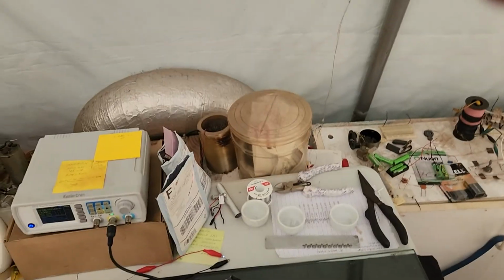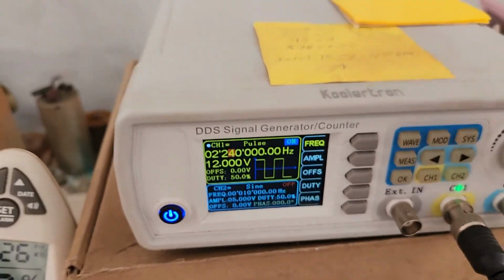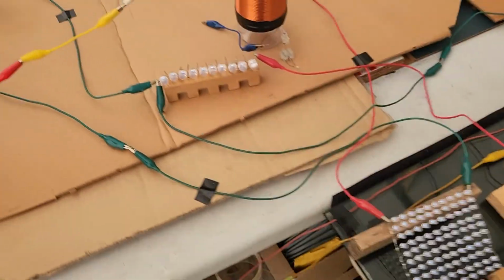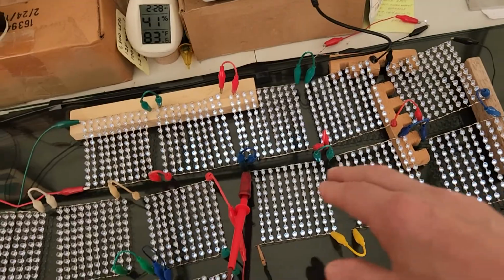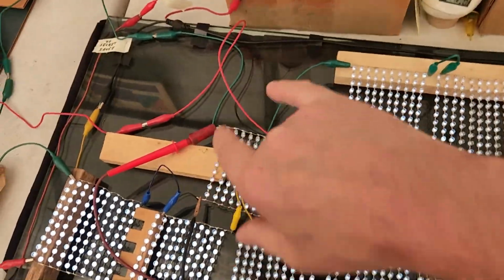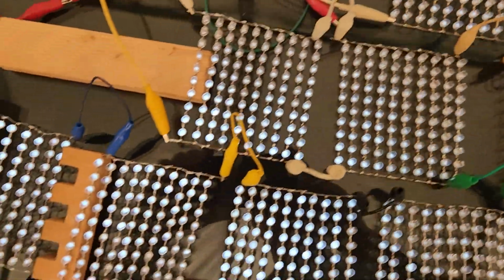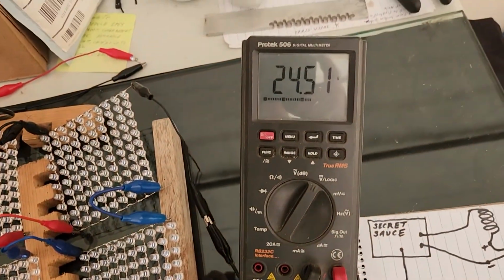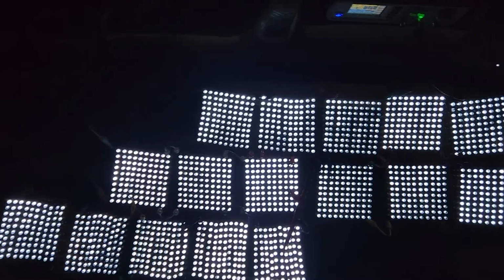WPT part 37, NEW RECORD! 1,610 LEDs lit with 1.2W at most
New record baby!  Yaahhoooo!  1,610 LEDs lit with 1.2 watts at most!
Overunity!?!  A COP(coefficiency of performance) greater then 1.